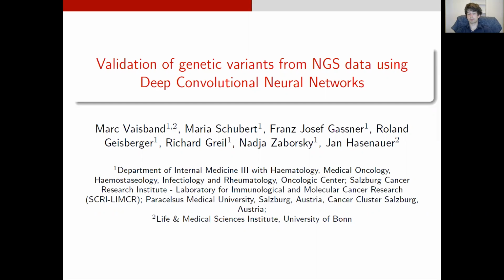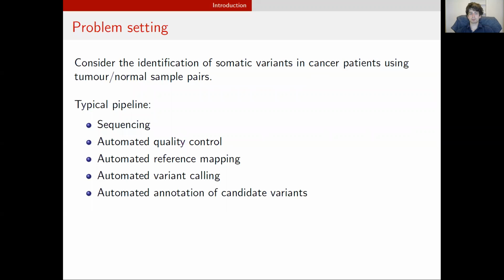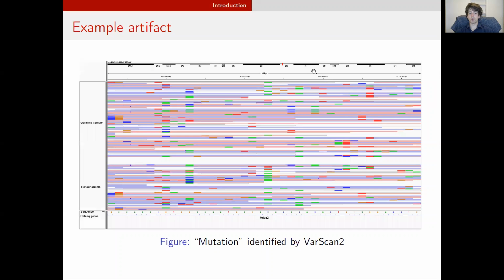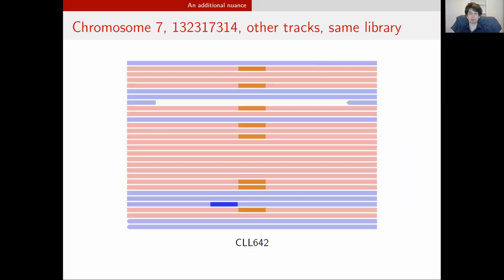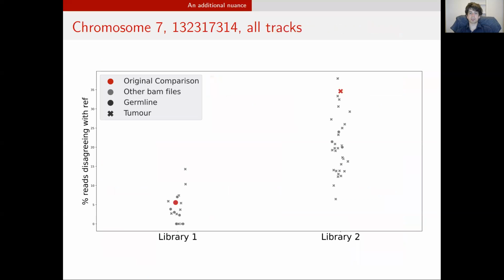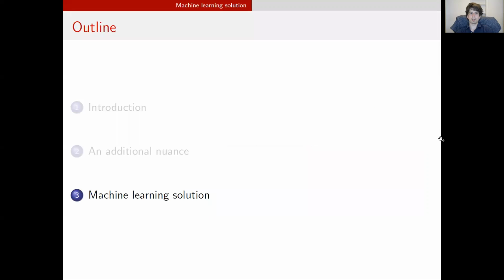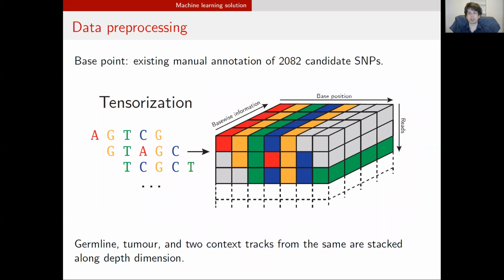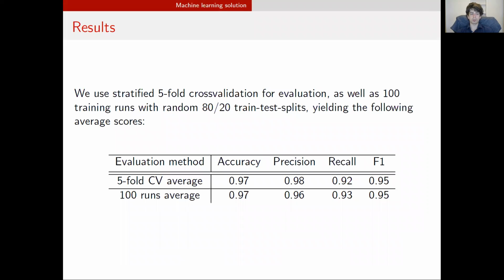Validation of genetic variants from NGS data using... - Marc Vaisband - VarI - Talk - ISMB/ECCB 2021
Validation of genetic variants from NGS data using Deep Convolutional Neural Networks - Marc Vaisband - VarI - Talk - ISMB/ECCB 2021